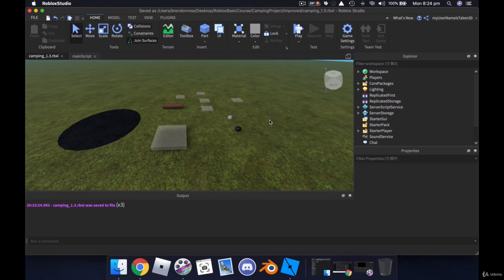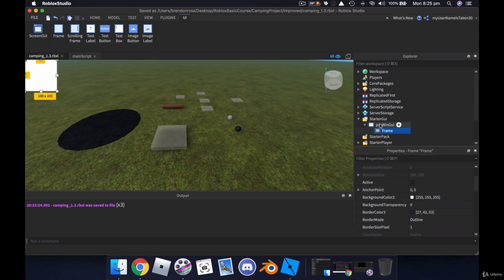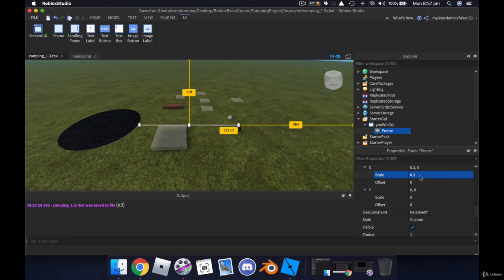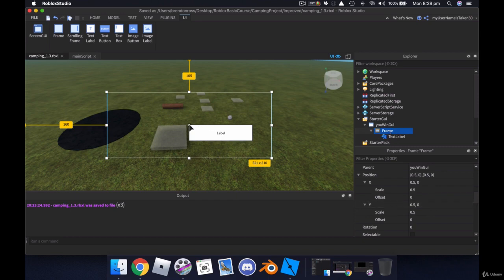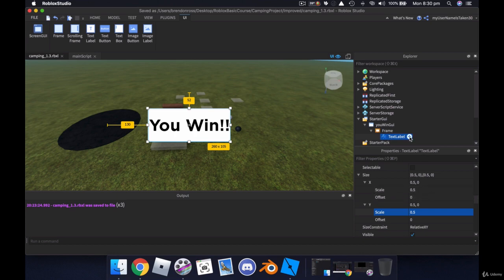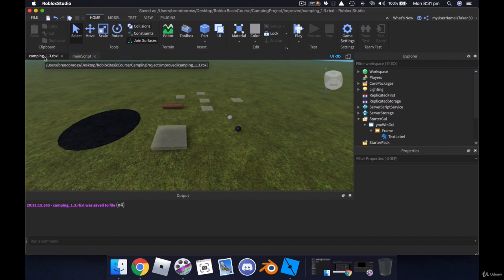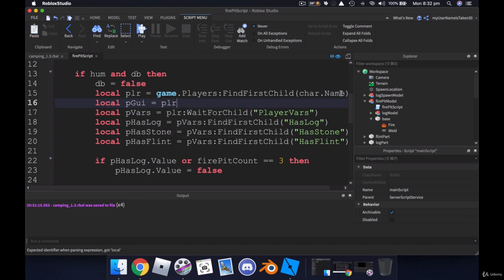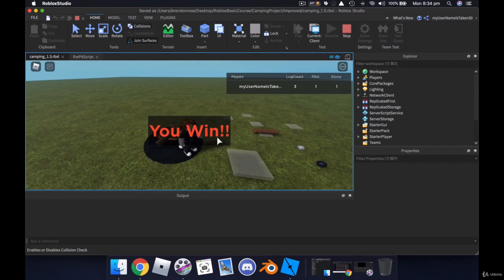Code Games in Roblox Studio Camping Game 0403 You Win GUI